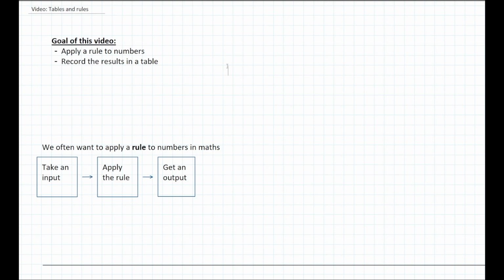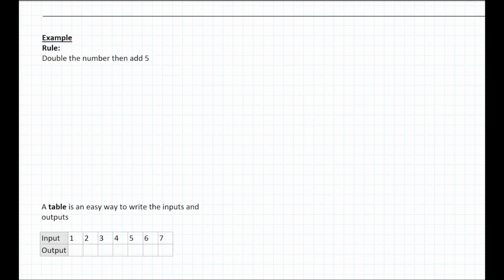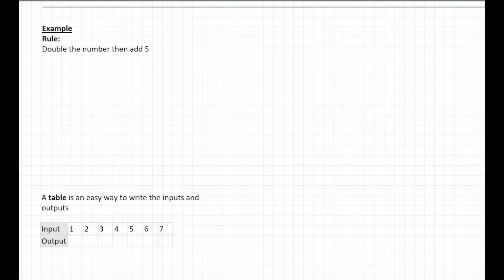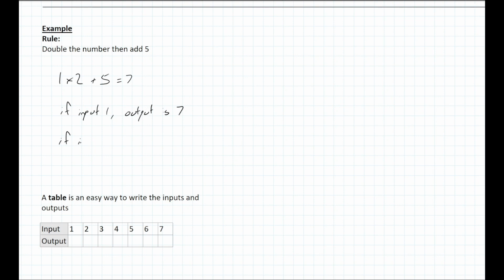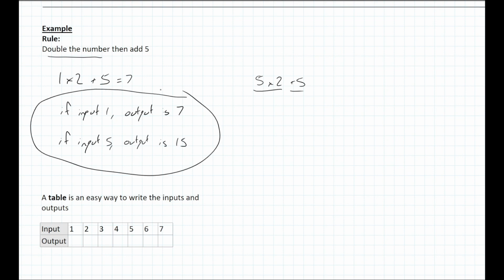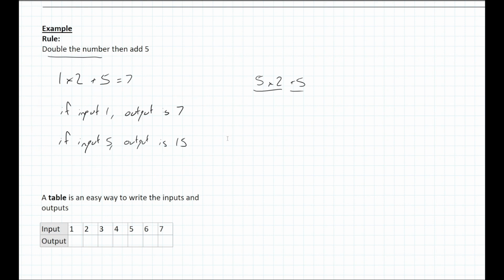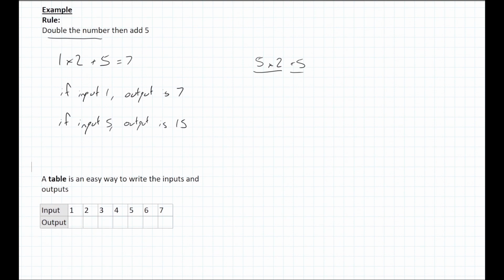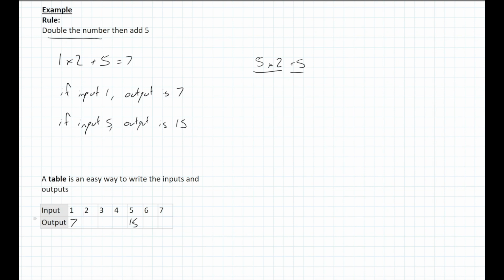Tables and rules